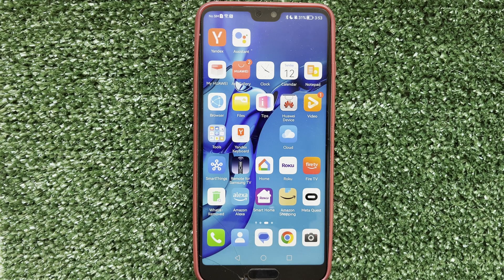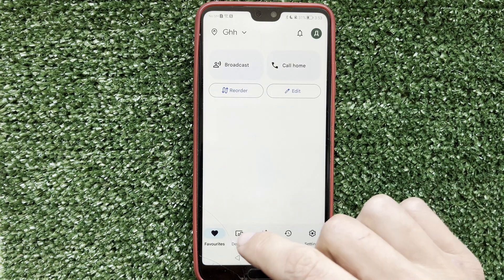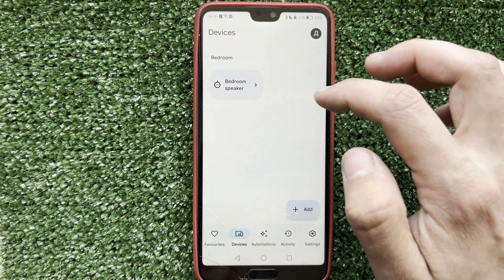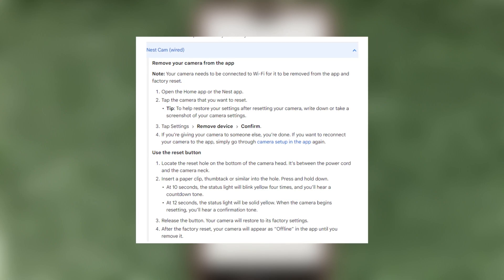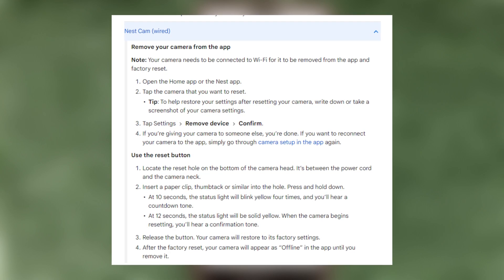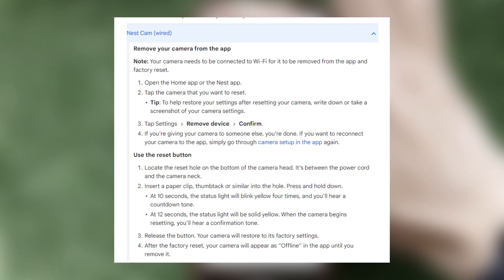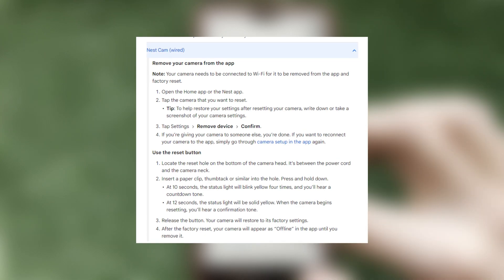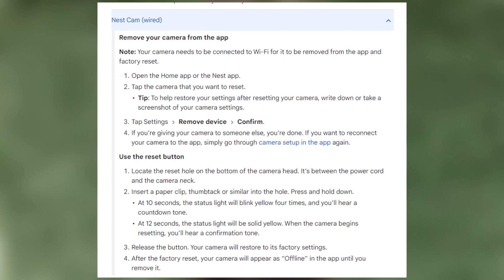How To Reset Google Nest Camera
How To Reset Google Nest Camera 2024
Today you will find out how To Reset Google Nest Camera
let's go
first way
open google home app
choose your nest device
settings
device information
wifi
forget
remove device
Now you can re-add the device to your account
second way
Find the reset contact on your device
Insert and hold the pin
Press and hold the button:
At 10 seconds, the status light will blink yellow four times, and you'll hear a countdown tone.
At 12 seconds, the status light will be steady, solid yellow while the camera starts the factory reset, and you'll hear a confirmation tone.
Release the button. Your camera will restore to its factory settings.
Remove the camera from the Google home app
That's it, now you know how To Reset Google Nest Camera